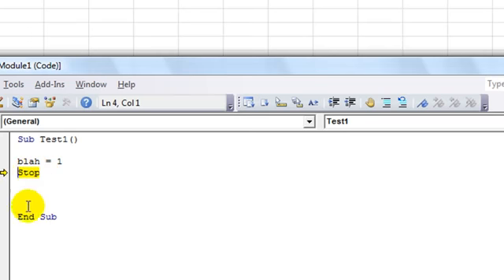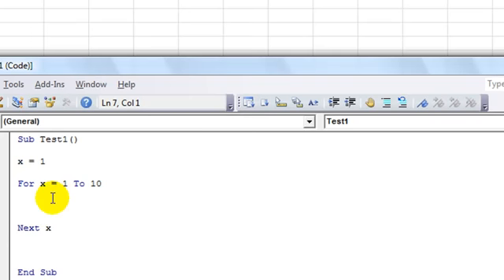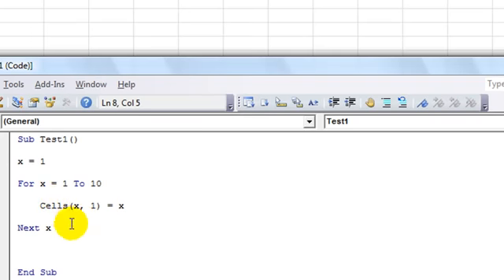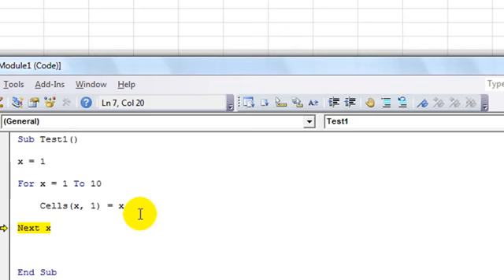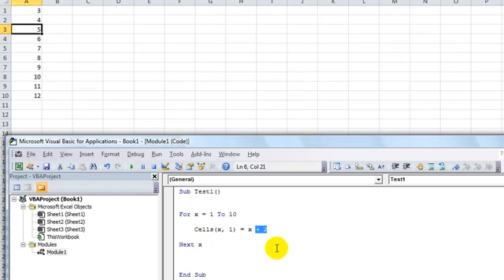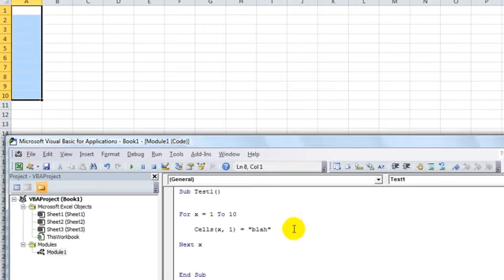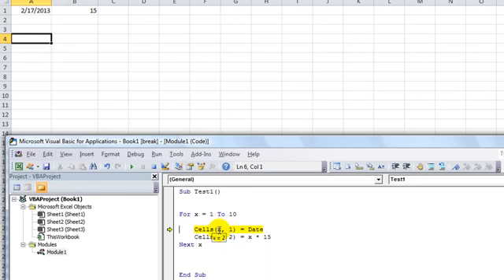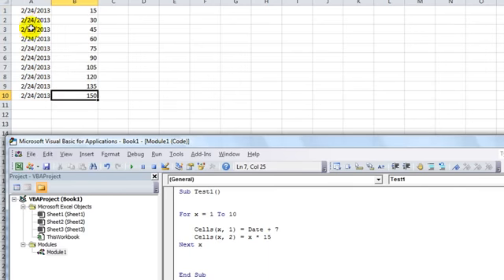Excel VBA Basics #3 Using For and Next with variable, using loops for custom reporting 360p